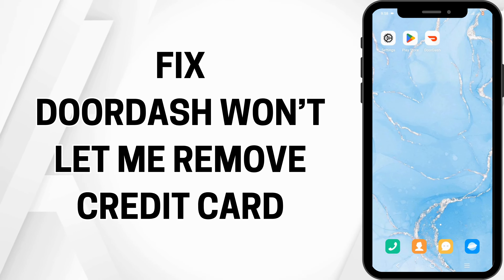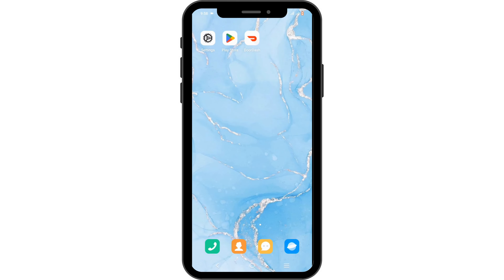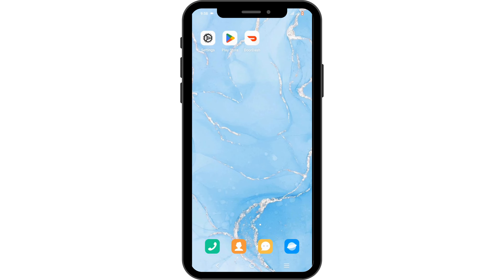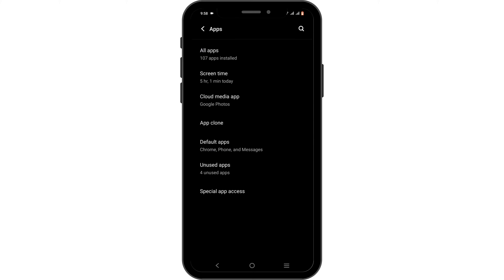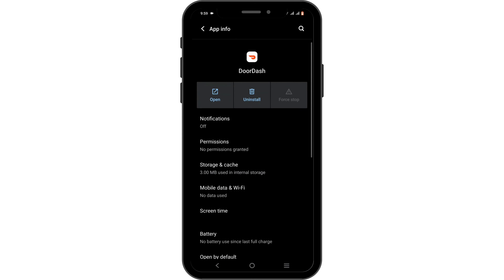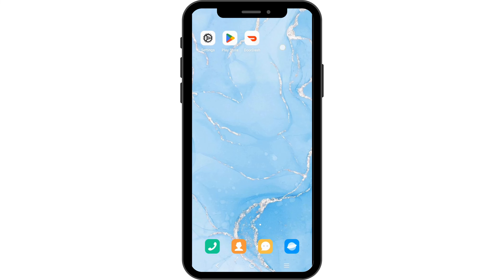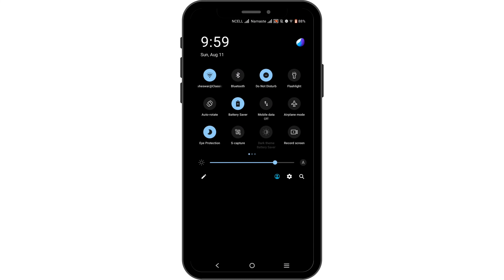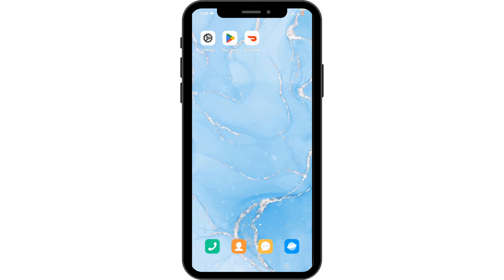Doordash Won’t Let Me Remove Credit Card: How to Fix Doordash Won’t Let Me Remove Credit Card (2024)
Having trouble removing your credit card from DoorDash? This video provides a guide on how to fix issues with removing a credit card in 2024. Follow these steps to resolve the problem and successfully manage your payment methods.

Timestamps:
0:00 - Introduction
0:15 - Fixing Credit Card Removal Issues on DoorDash